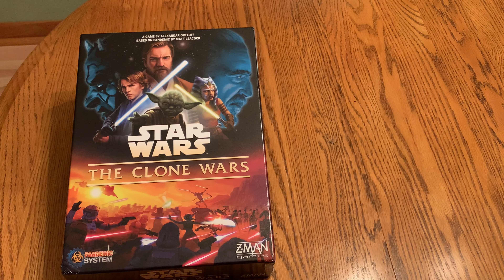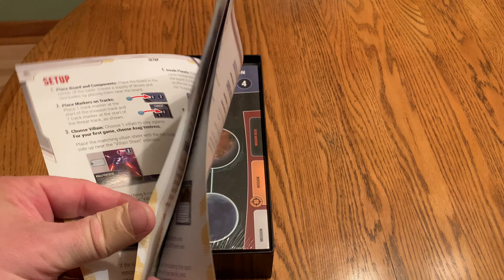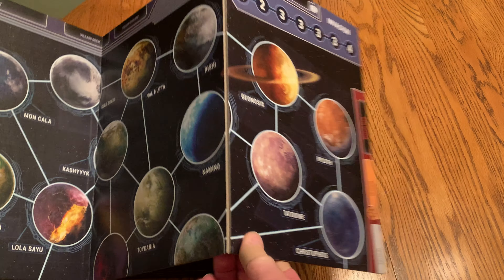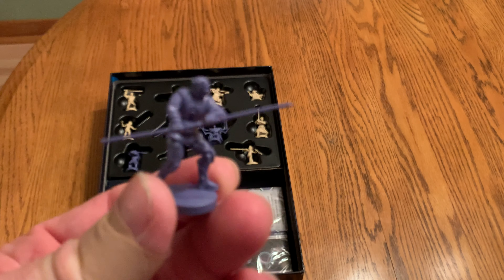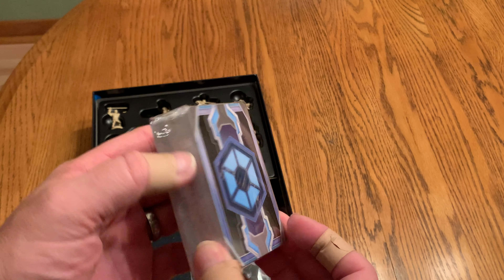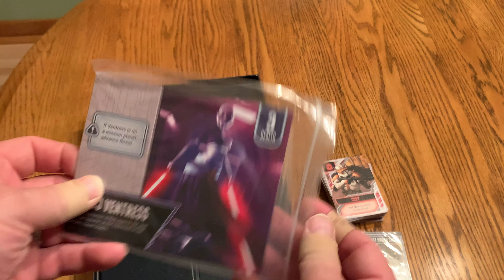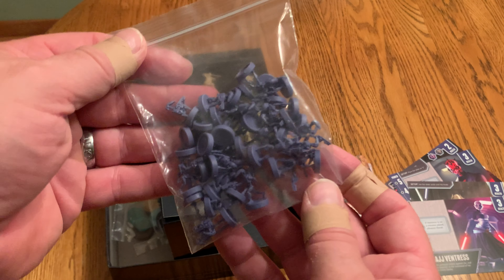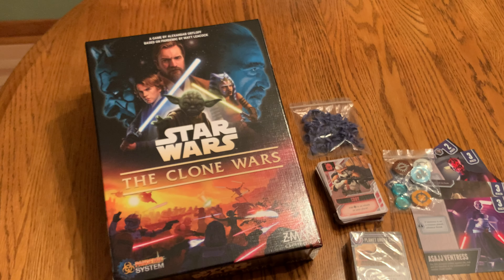Star Wars: The Clone Wars (Pandemic) Unboxing